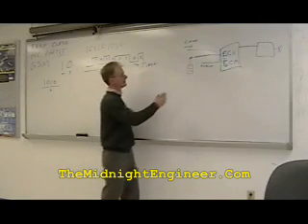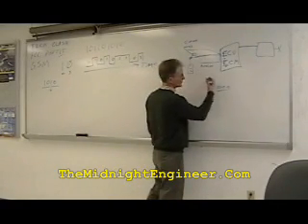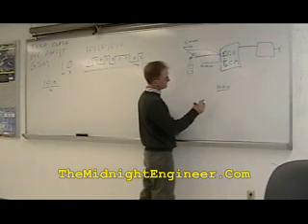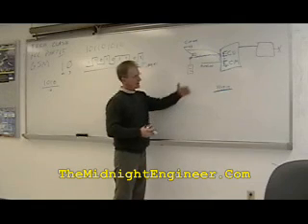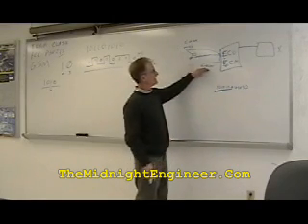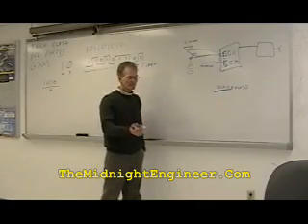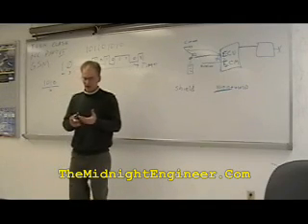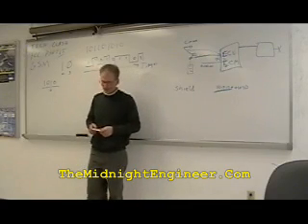Pt 2 Toyota's Unwanted Sudden Unintended Acceleration Recall - A Clash Of Tech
Part 2
A good theory demonstrated with regard to Toyota's Unwanted Acceleration and the need for the FCC to revisit who and what Part 15 rules apply and standards going forward in the new mobile digital video and broadband plans.
Lives are clearly at risk as the number of mobile RF transmitters doubles every 2 years and more micro-controllers are in charge of devices that could be life threatening if interfered on.